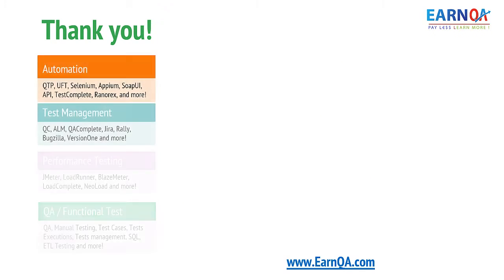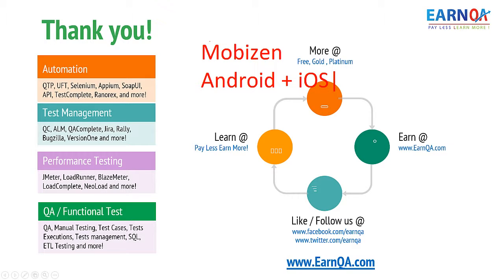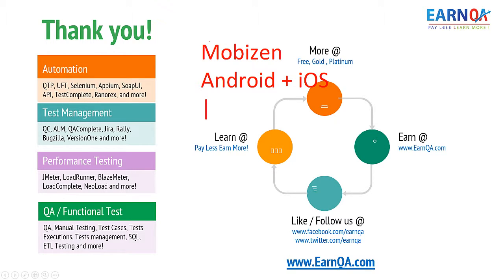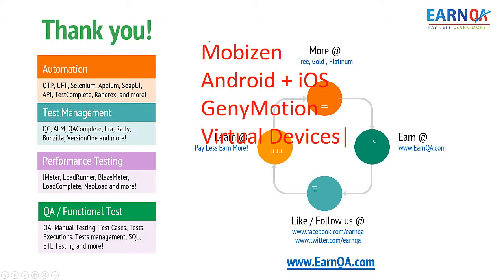Appium - Virtual Devices and Real Devices